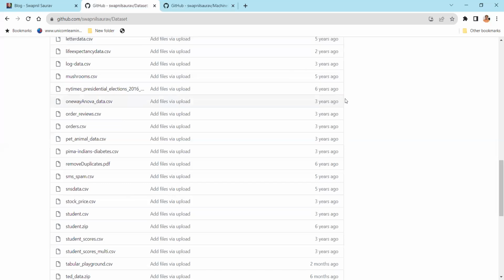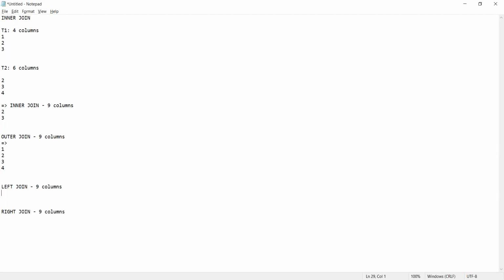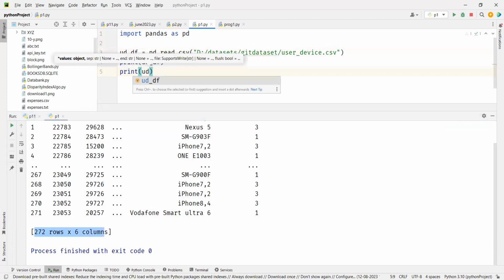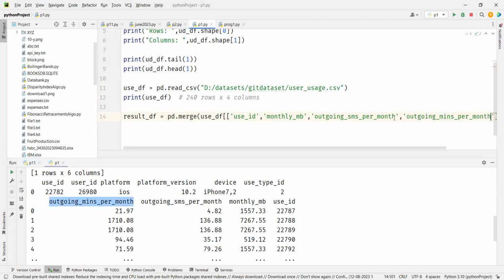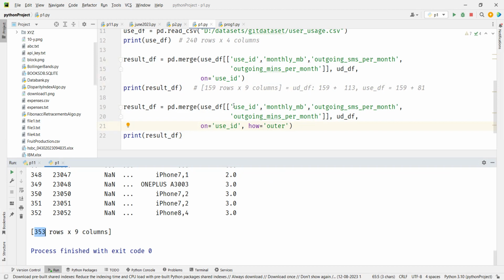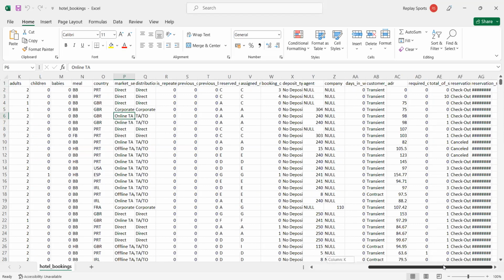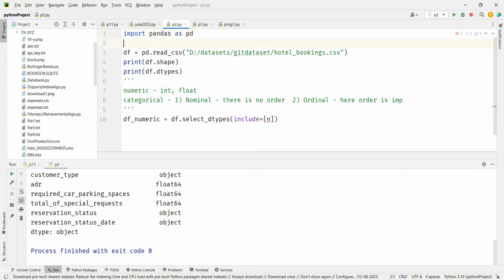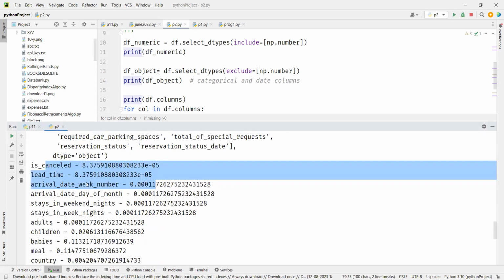DAY 39: PYTHON PANDAS MERGE EXAMPLES